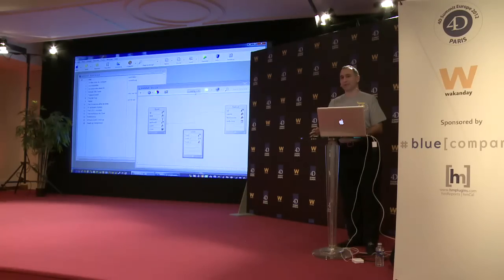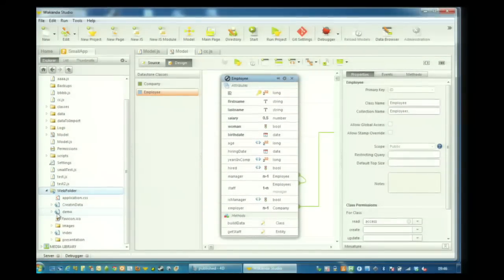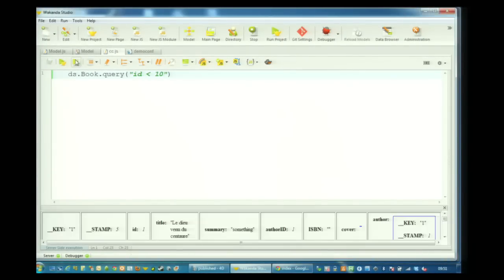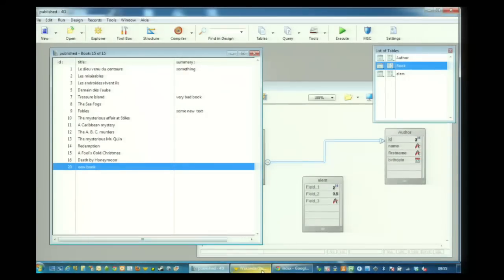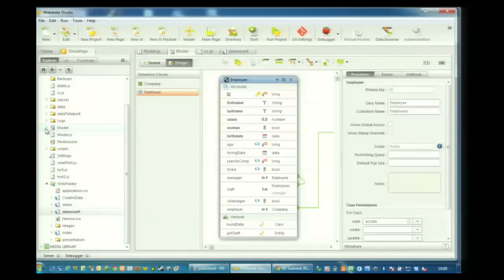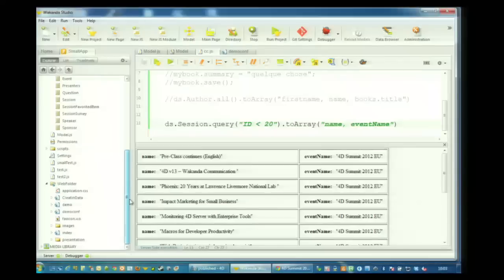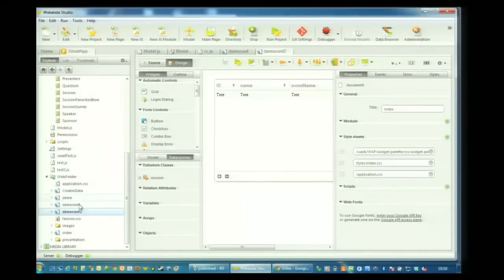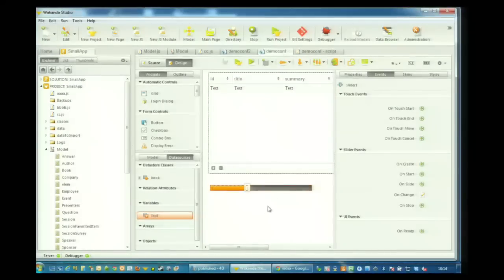Wakanday Europe 2012: Distant Data - Laurent Ribardière (EN)